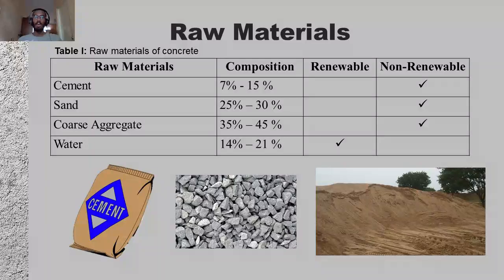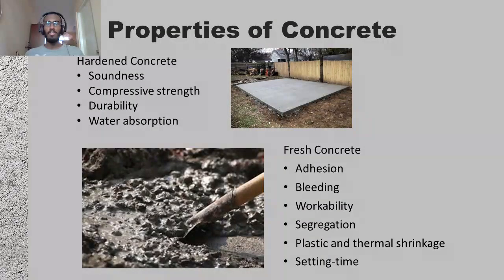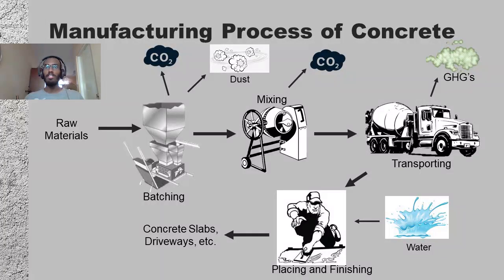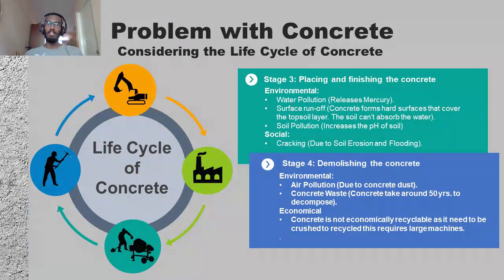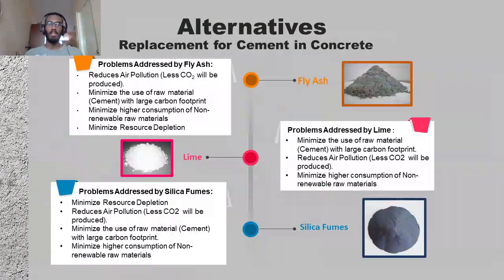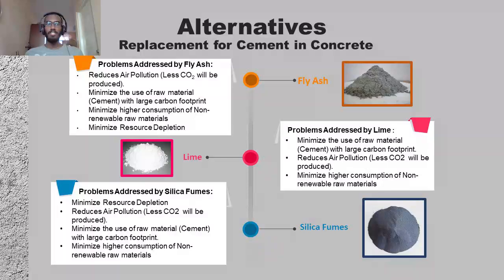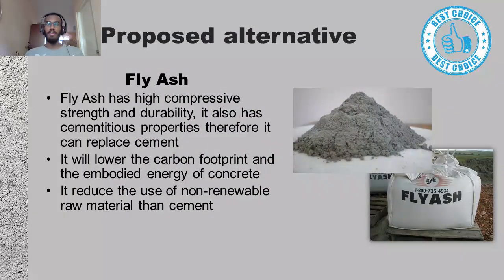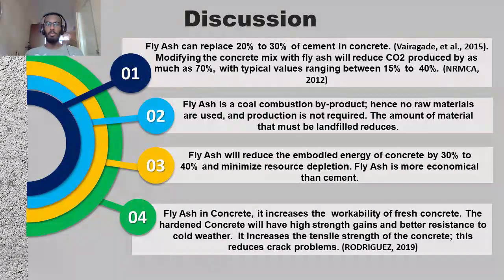A Sustainable Alternative to Cement in Concrete - CO1 - SLIIT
Presentation for A Sustainable Alternative to Cement in Concrete